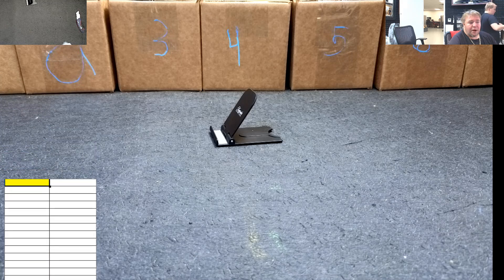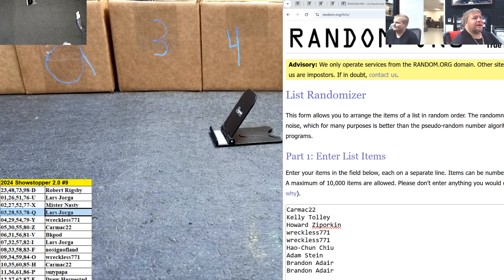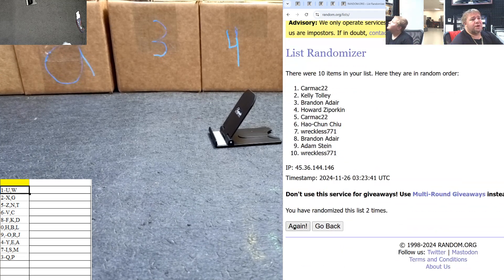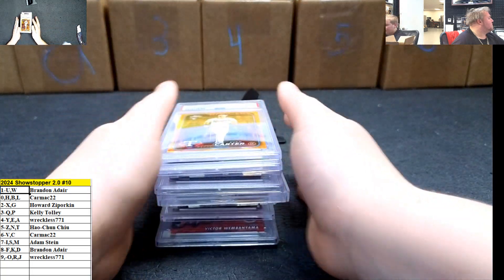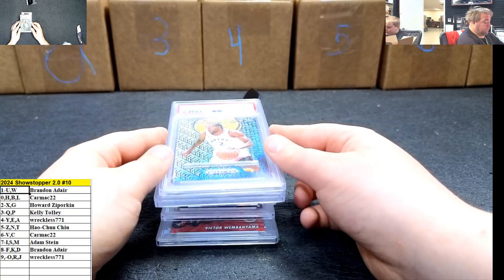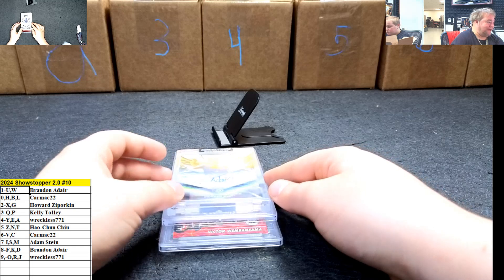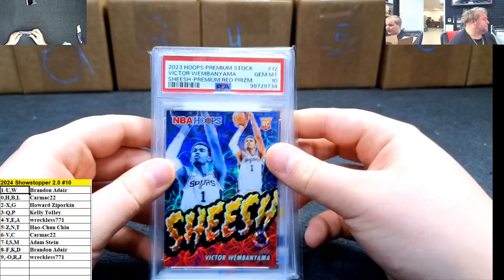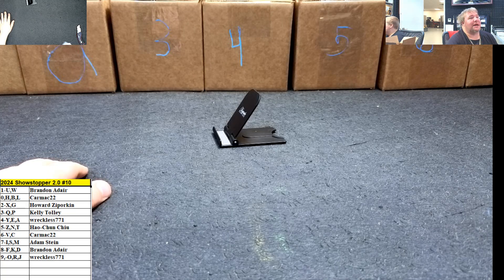2024 Showstopper 2 0 #10